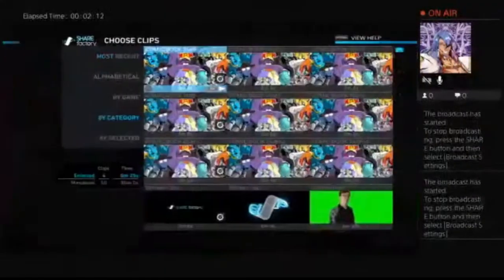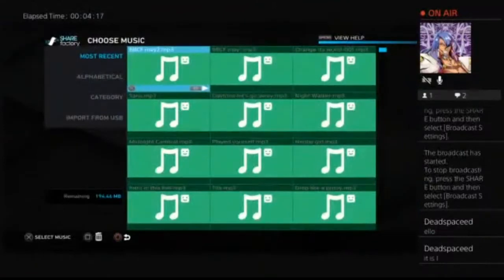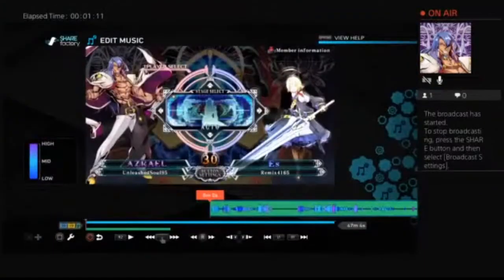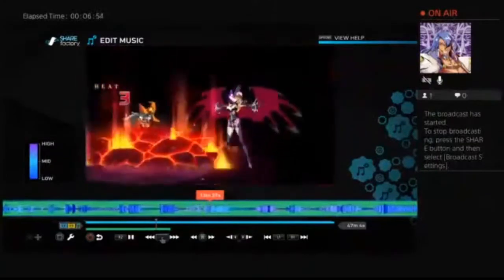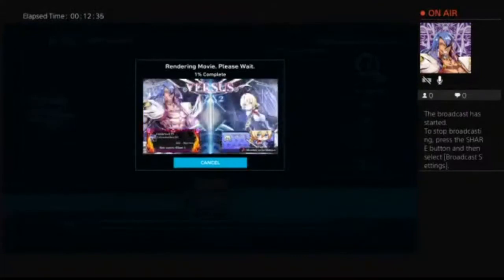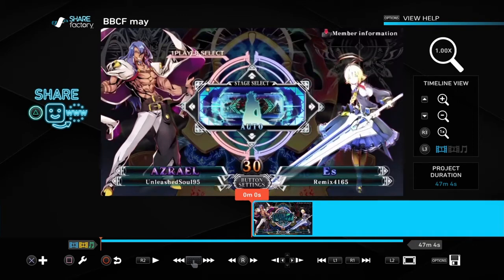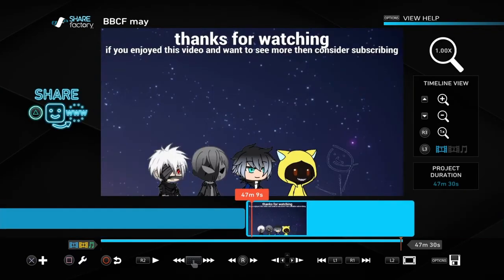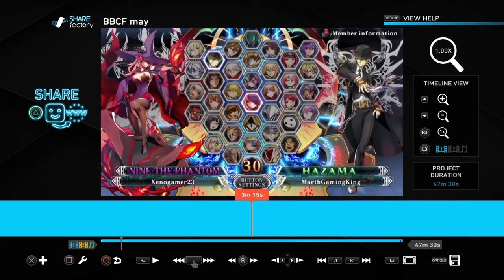How I edit Midnight Attendees videos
On occasion I get asked about this so I decided to try and make a video showing my general process of how I go about editing videos on Share Factory to edit videos.